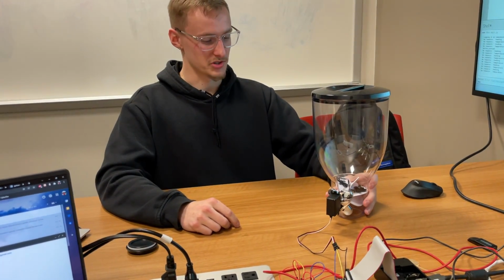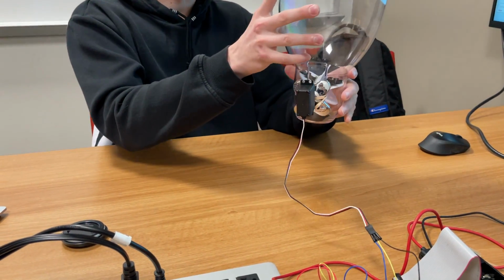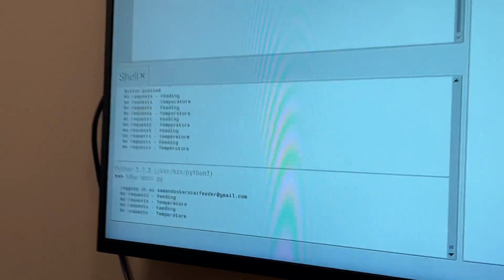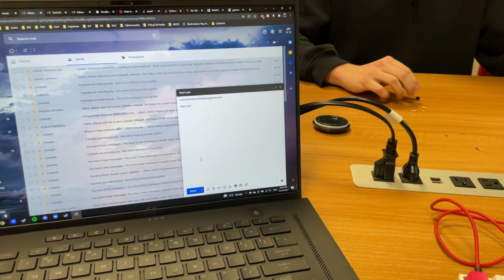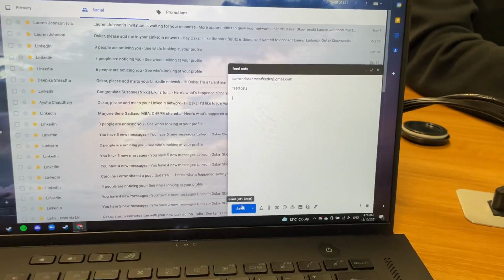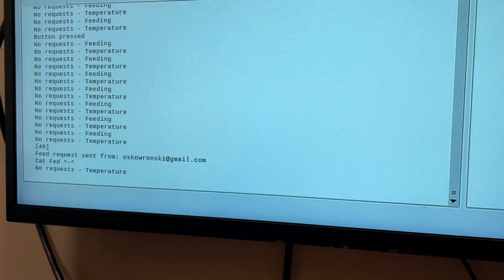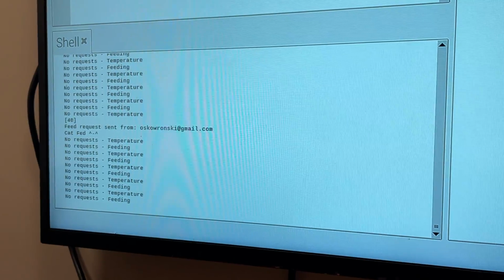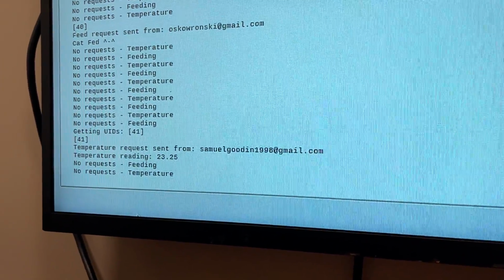Cat Feeder in Python with Raspberry Pi 2 via e-mail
Cat feeder done entirely in Python with the use of a Hitec servo.